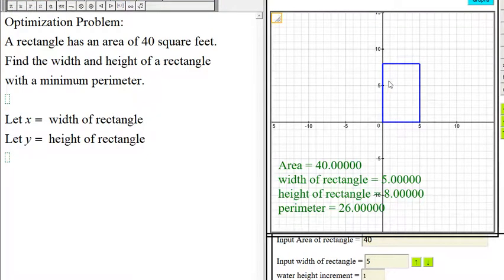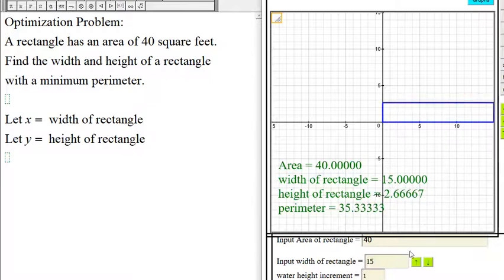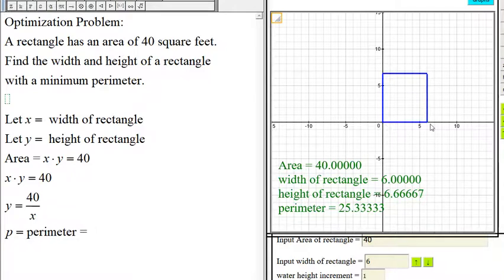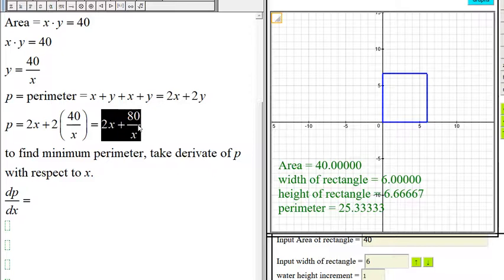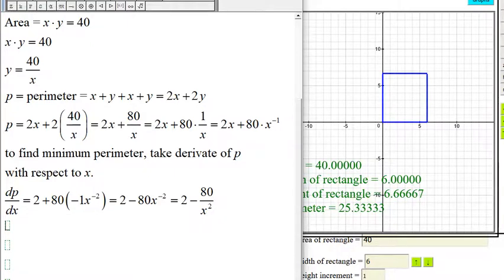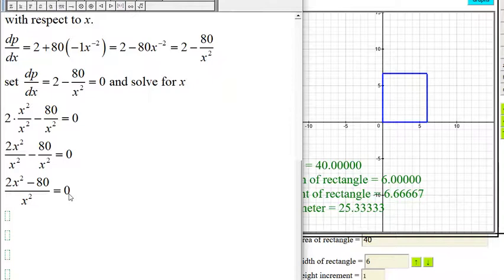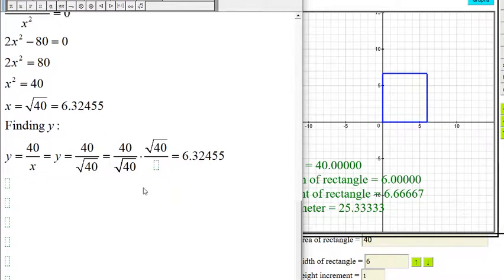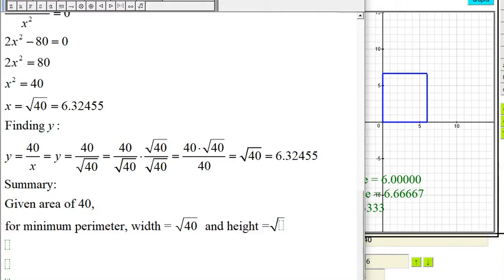Calculus (video 087): Optimization Problem (part 2)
Given area of rectangle, find width and height such that perimeter is minimized.